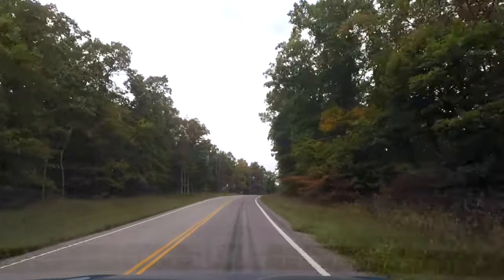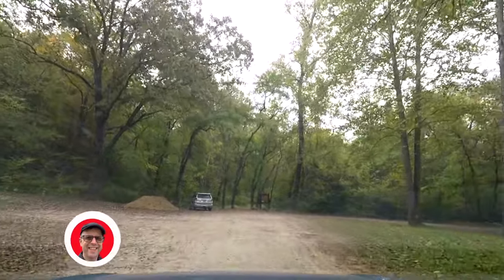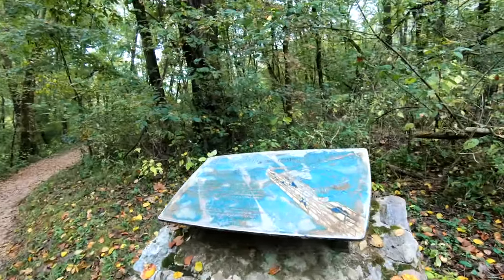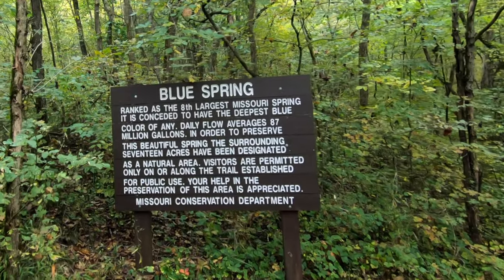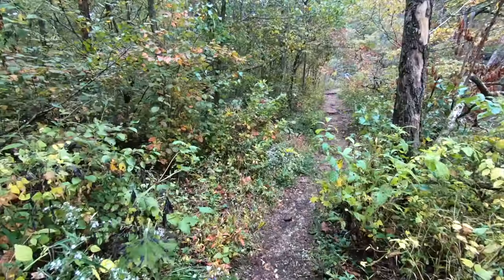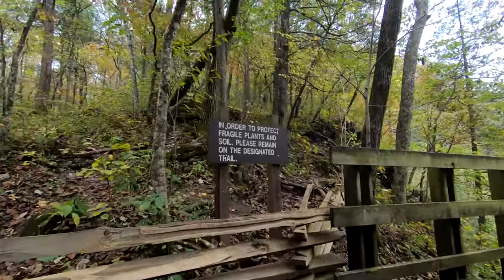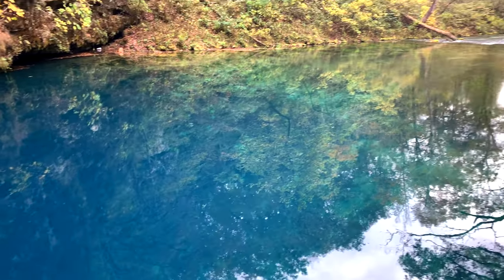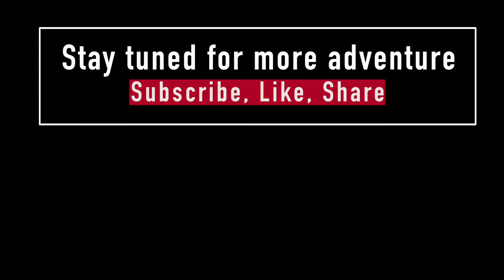Blue Spring, Eminence Missouri 😃 Deepest Spring in Missouri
Follow me today as I checkout the Blue Spring in Eminence Missouri. The bluest spring I've seen yet. I think It’s because of the depth of the spring 311 ft. It was a cool looking spring but the road there was kinda sketchy, doable If I did get back home I’m not writing from the spring 🤪 😂

If you like roadside Attractions, Museums, and tourist traps. Then you found the right channel. 😁